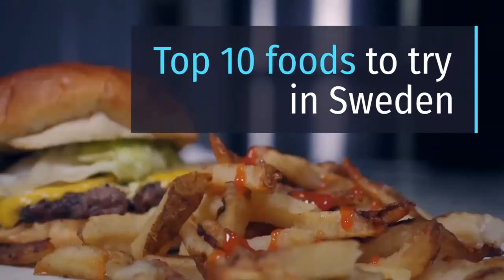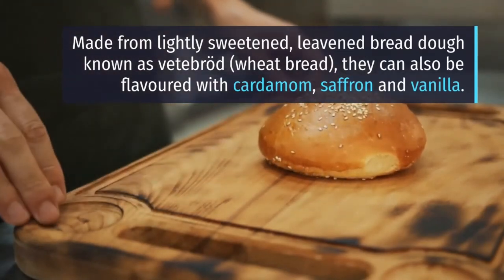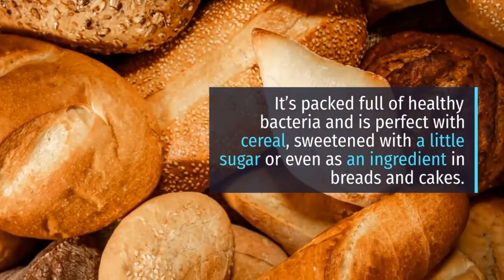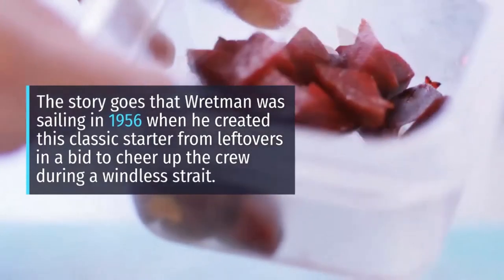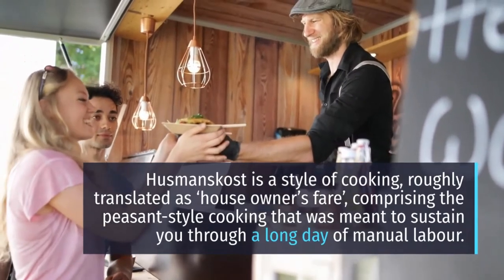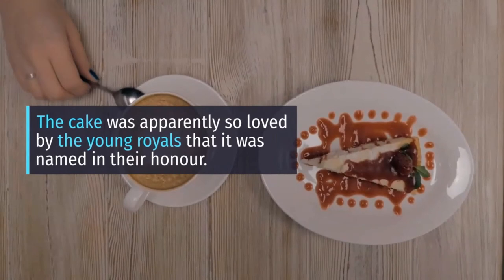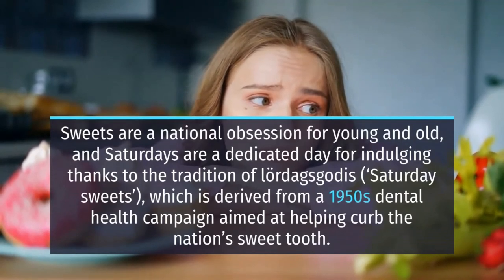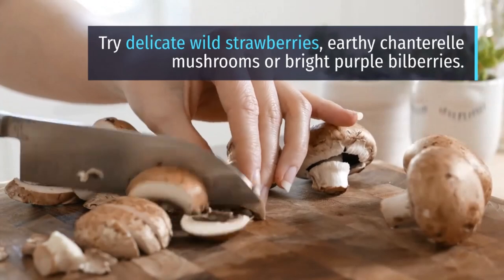Traditional Food of Sweden {Top 10 foods to try in Sweden}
Top 10 foods to try in Sweden

Swedes generally go out to restaurants on weekends or when they want to celebrate something. The big exception is lunch because many restaurants have cheap lunch offers..

But as a tourist, you’re likely to be eating out in restaurants, so if you want to try some traditional food from Sweden, you should definitely look out for these typical dishes that Swedes love (and hate).